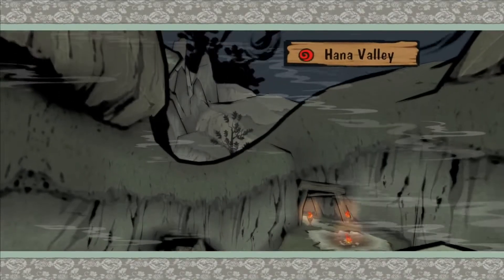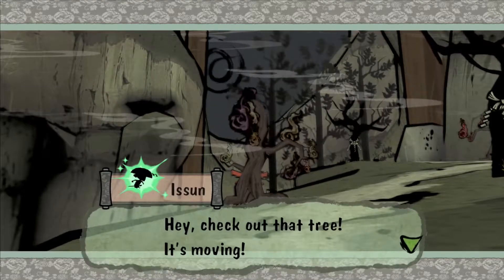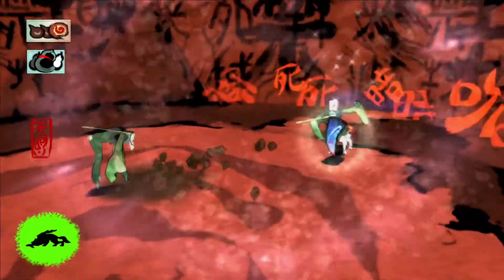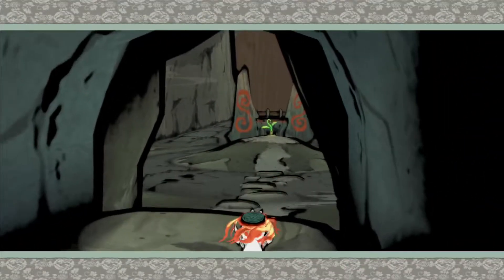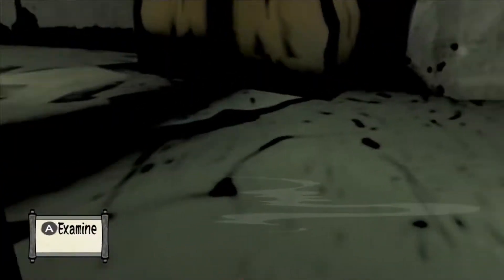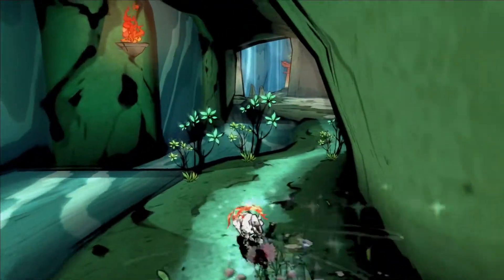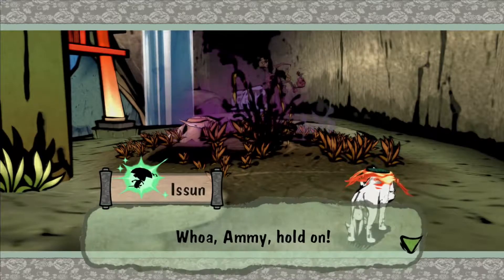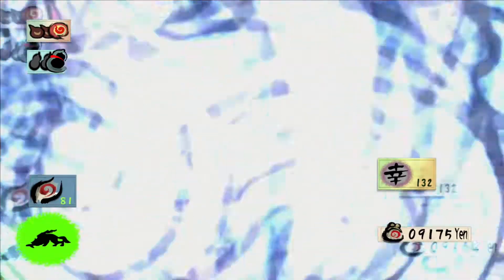Okami Praiseless Challenge: Episode 2 - Gurvmlk Plays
Okami is one of my favorite adventure RPGs of all time, and one of the very few that managed to hold my attention long enough to actually beat, whereas most similar games such as Zelda tend to lose my interest by the 15-20 hour mark. That said, one of the worst aspects of the experience is its pathetic difficulty by even modern standards, so this run will hopefully remedy that a bit, without going so overboard with the self-imposed restrictions as to negatively impact the core gameplay. Let's see how it goes, and whether or not Amaterasu can triumph over the forces of darkness without the praise people and nature backing her up.